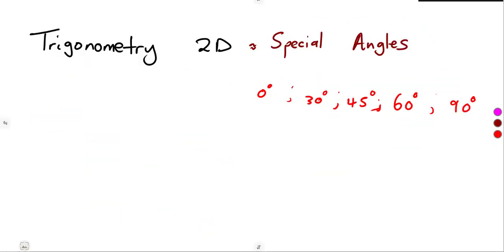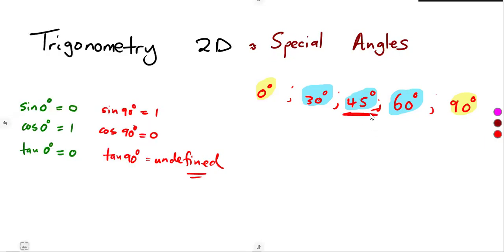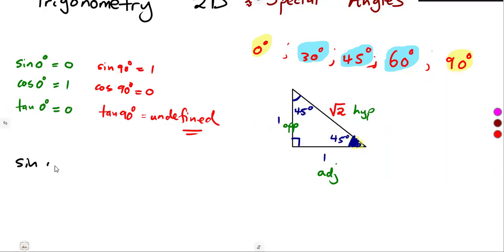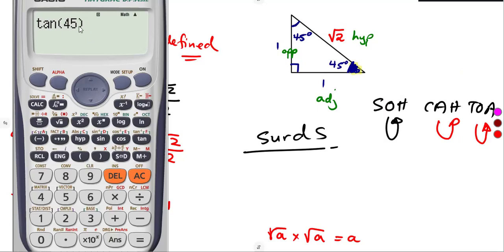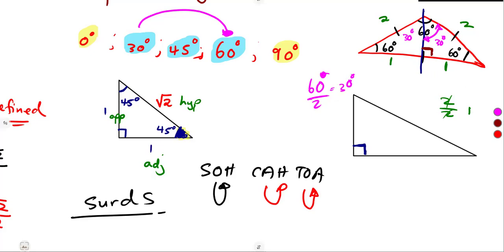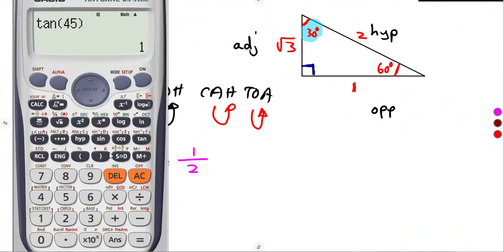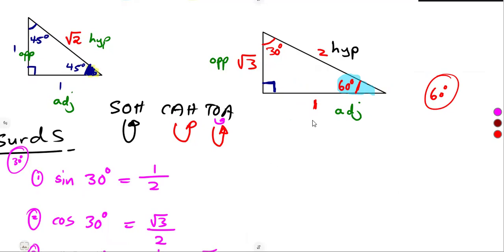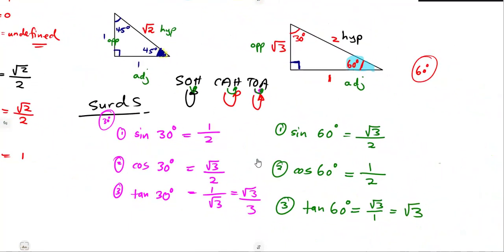Mathematics Grade 10 Trigonometry 2D - Special Angles